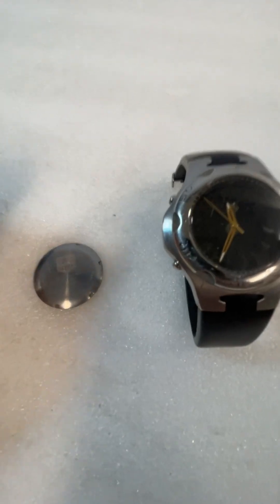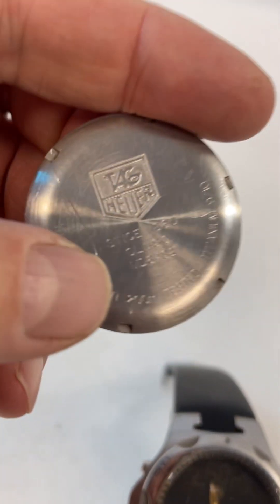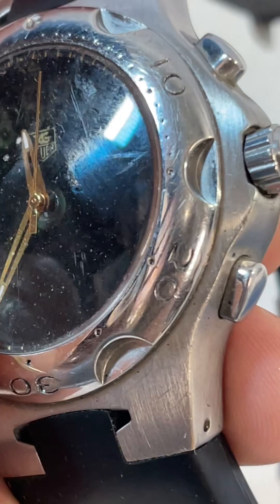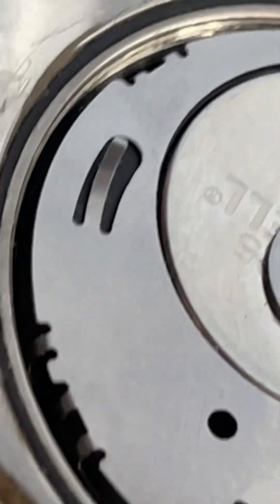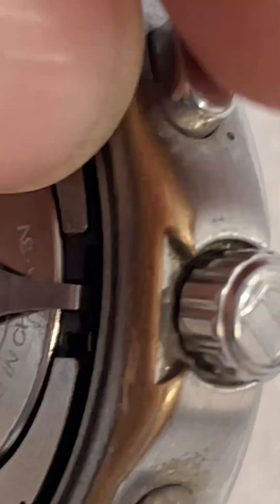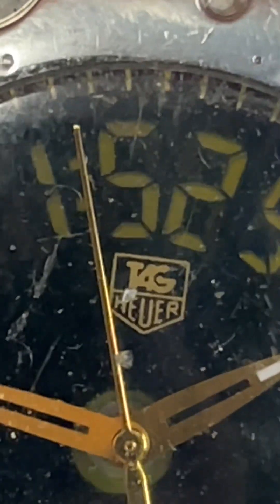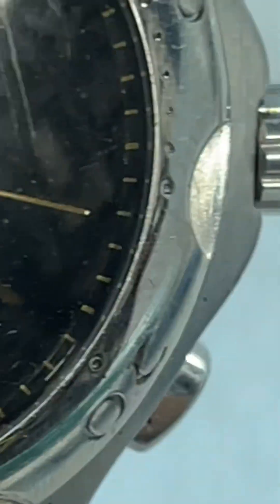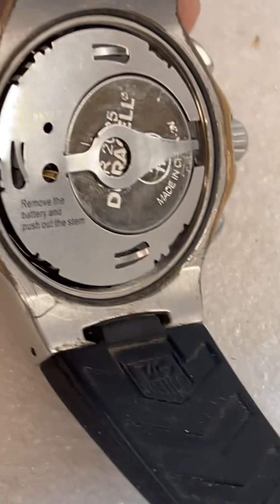Tag Heuer Model CL 1180 MD6482 Real Or Fake?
Well, I love coming across watches but I don’t always know if the real or fake but I know the Internet is going to jump all over the way in their opinion I would sure love yours put it in the comments.